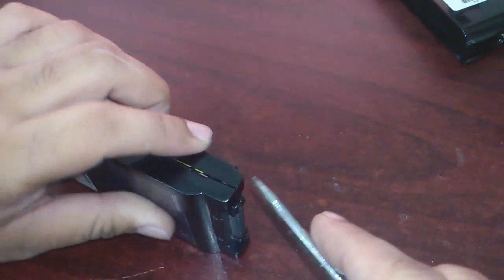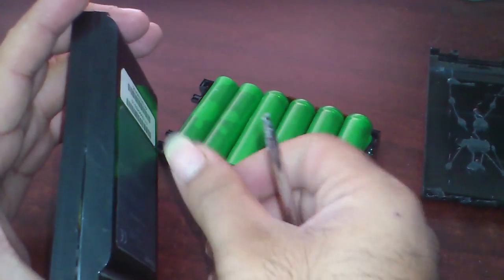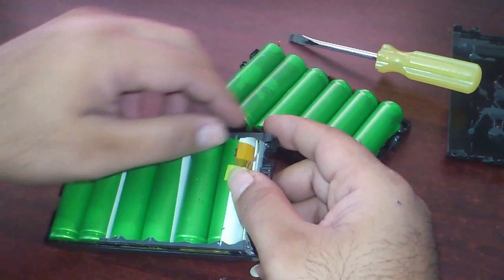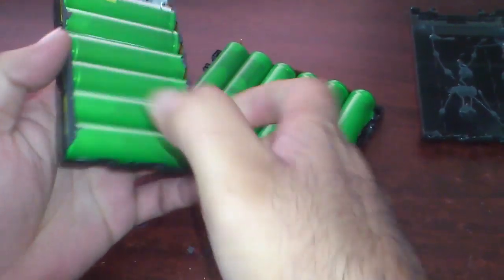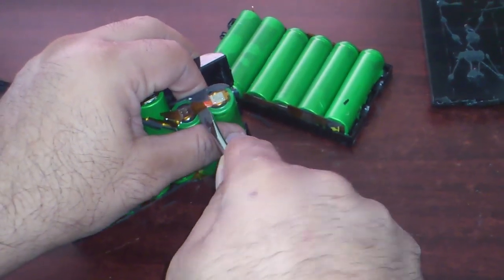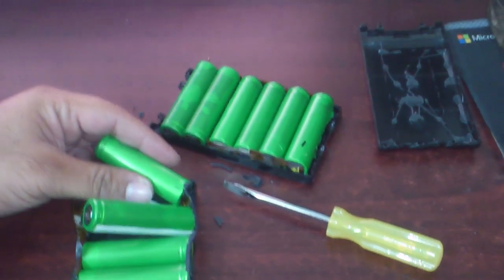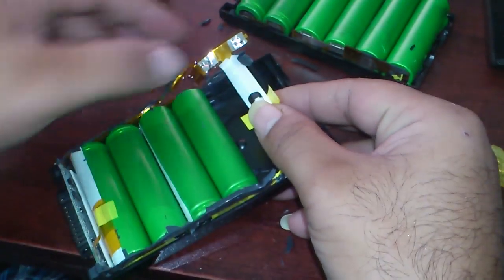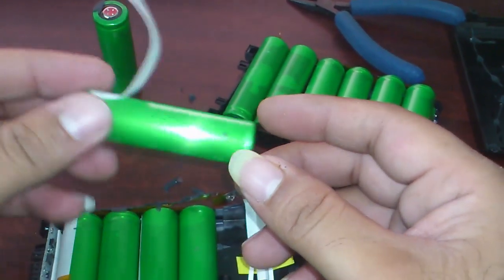Battery Cell Replacement for your OLD Laptop Battery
Just showing how to replace your laptops battery cells. Just gently take out the cover, if you can retail the locks, then please do. Either way you are not gonna need it after opening a factory locked item, most likely it will break. So, get the batteries out, replace with whatever amperage you want, but I would suggest not to go over than a 4000MA or milli-ampere. It will take severe amount of time to recharge, but will give you longer backup times. but do remember that you have to solder each cell the way they were laid out.